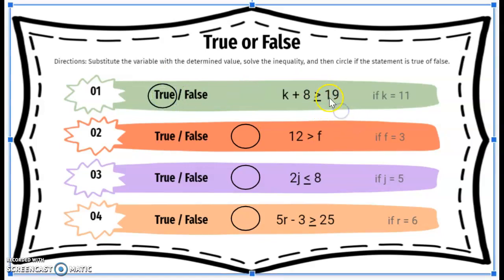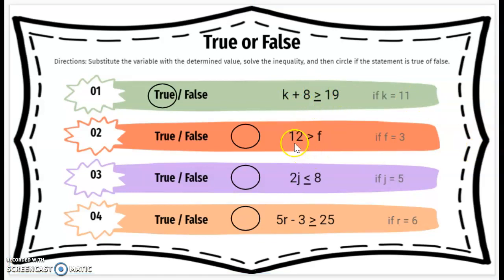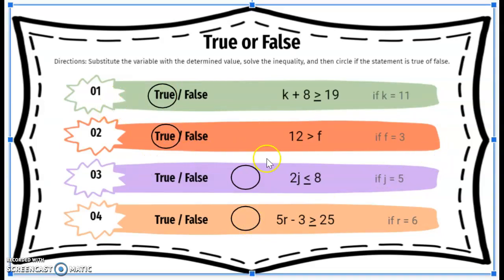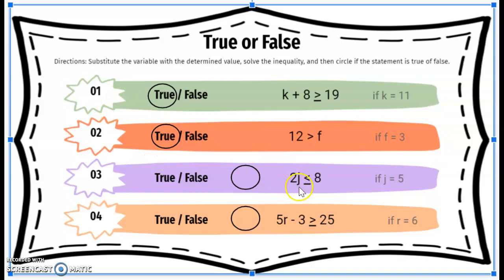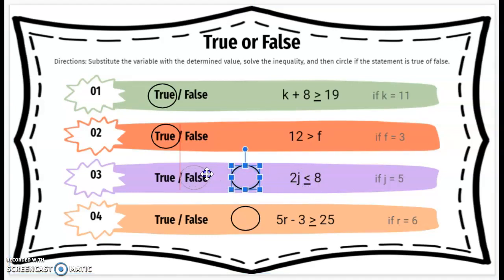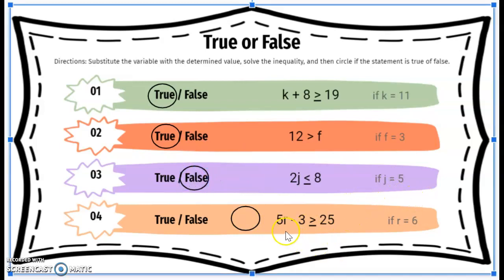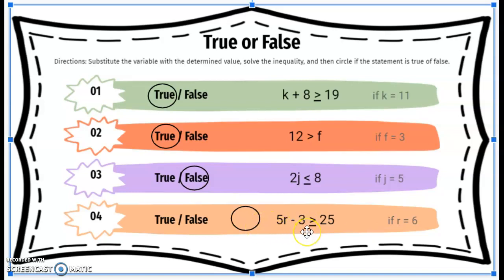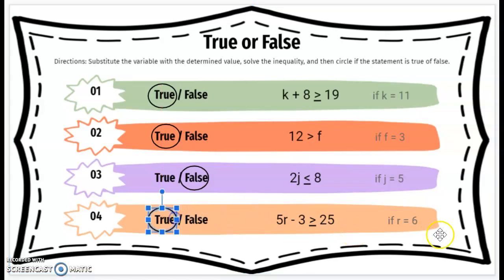Unit 6 Intro to inequalities slide 5